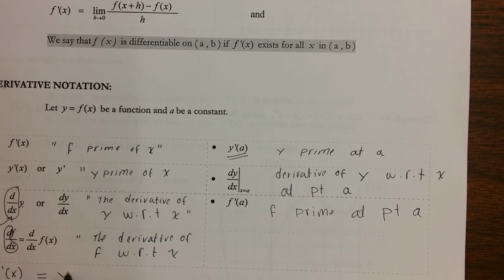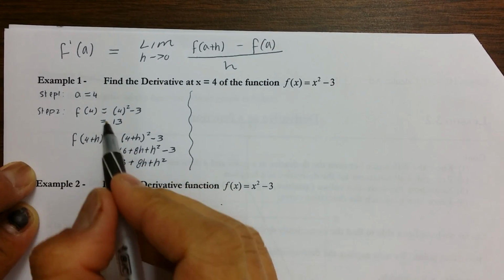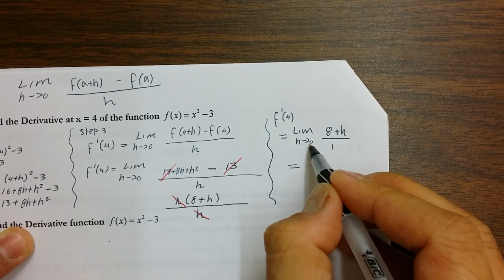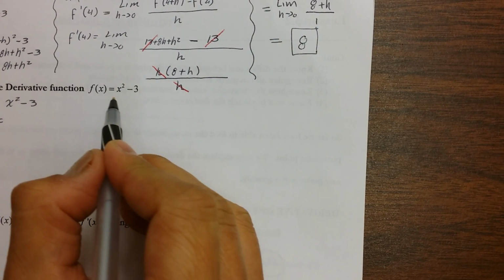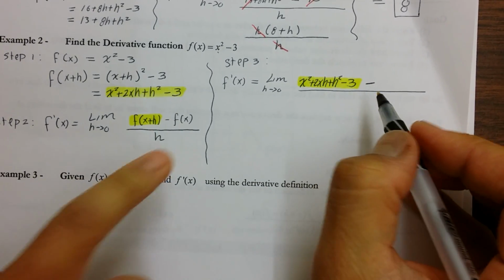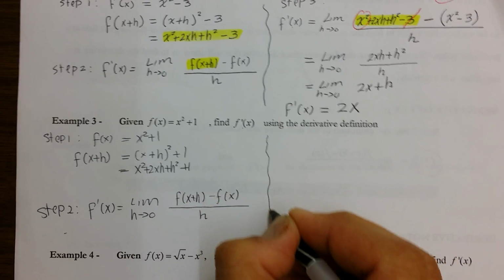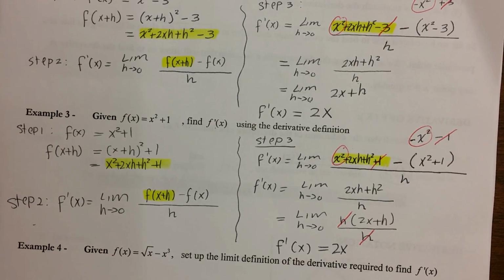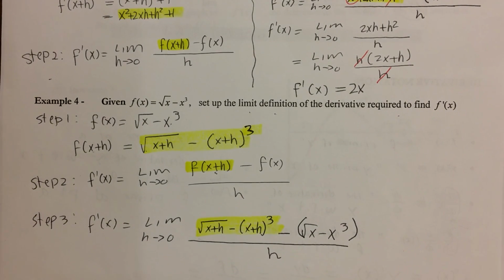AP CALC AB: 3.2 Derivative function Part 2